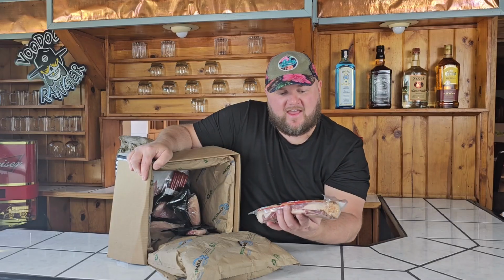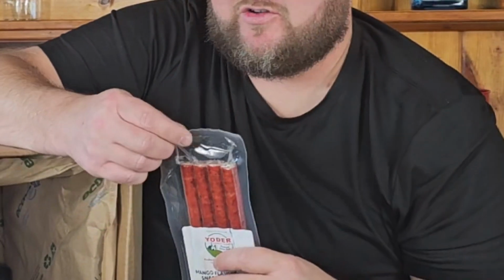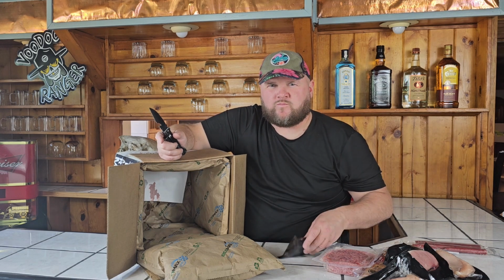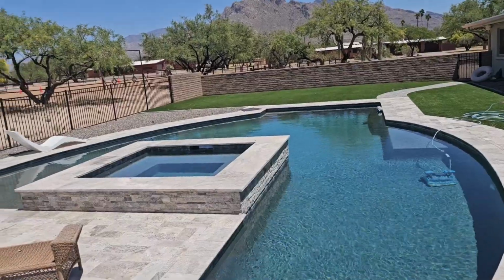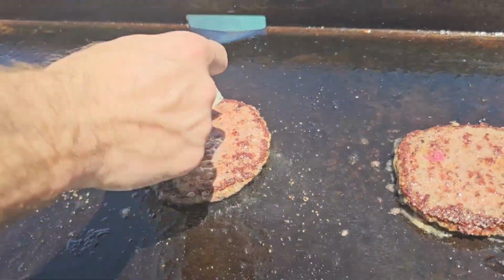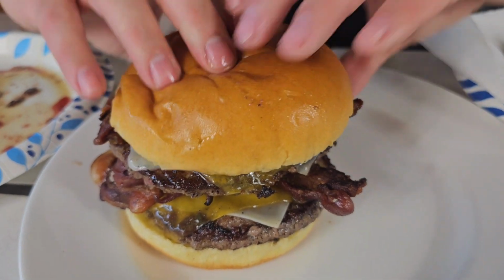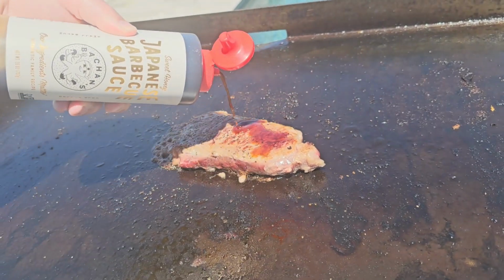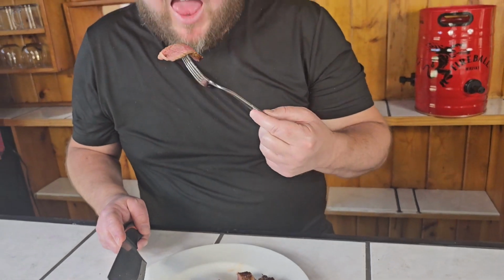DUDE FOOD Review | Dude Food Unboxing 2024 | Farm Fresh Meat Delivery!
DUDE FOOD Review | Dude Food Unboxing 2024 !
DUDE FOOD is a meat delivery service offering farm fresh beef, chicken, and pork directly to your door.
    We decided to use DUDE FOOD to help up griddle up some delicious bacon cheeseburgers and steak on the blackstone griddle.
   DUDE FOOD is  farmer owned & operated! Unlike many of the other meat delivery services who work with big distributors, they work directly with multiple family farms across the Midwest! All of their farmers are vetted to ensure the meat is free of any hormones, mRNA, GMO's.